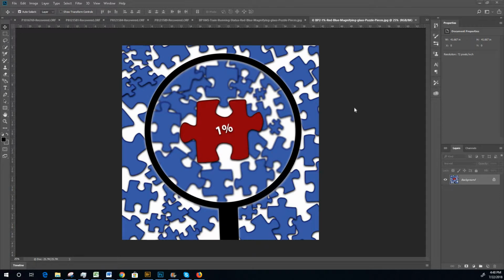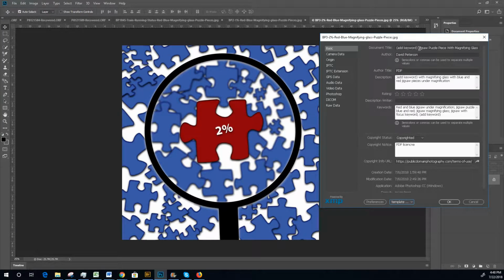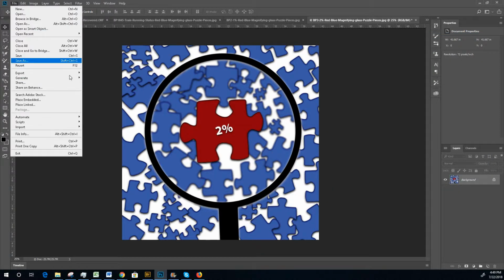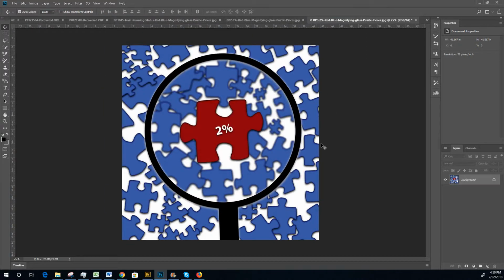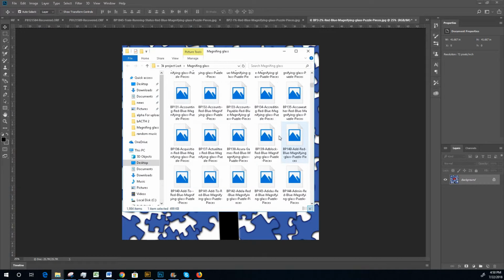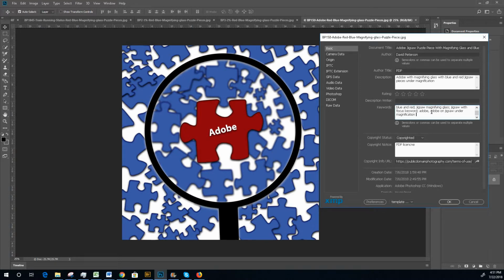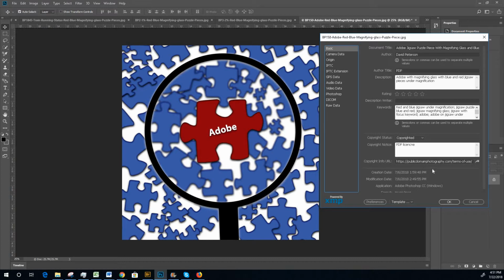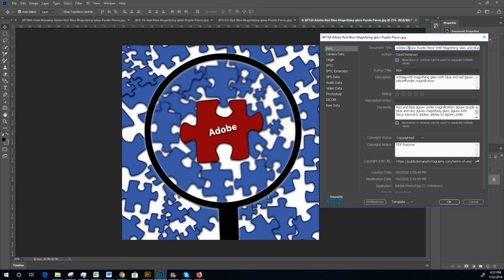keywords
keywords Photoshop